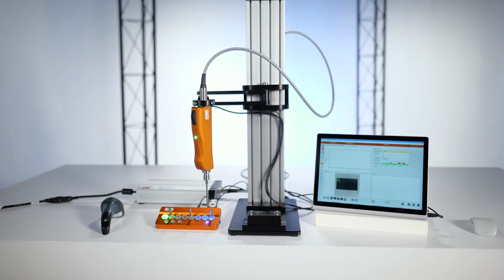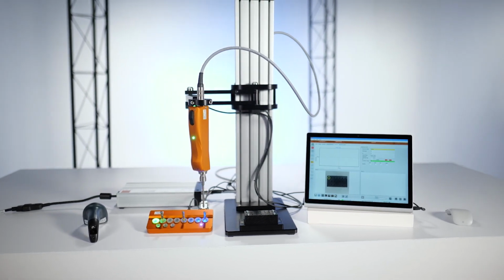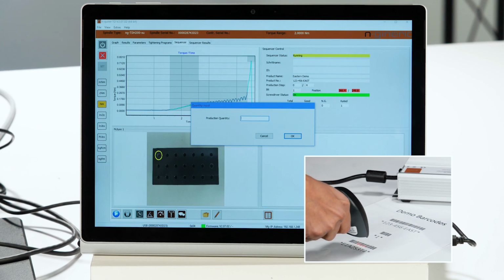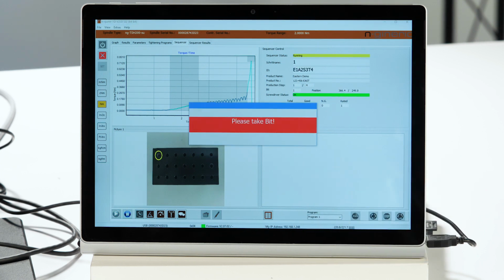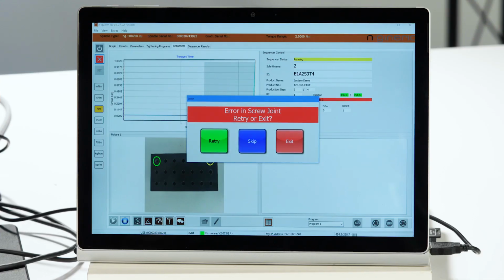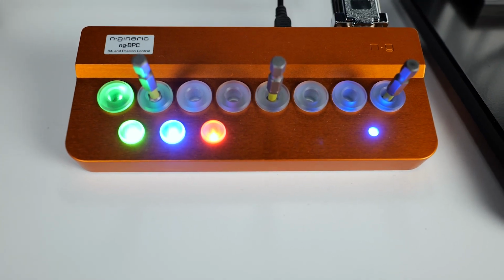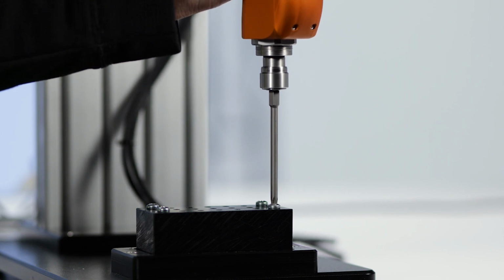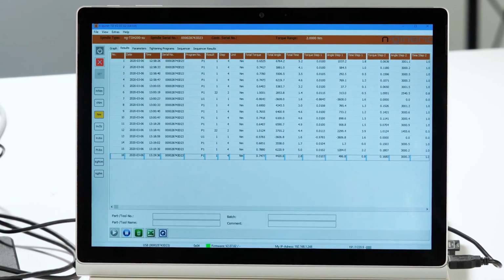Micro Driver System Demo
Want to know how the new n-gineric micro driver system delivers the highest accuracy at the smallest possible torque levels?